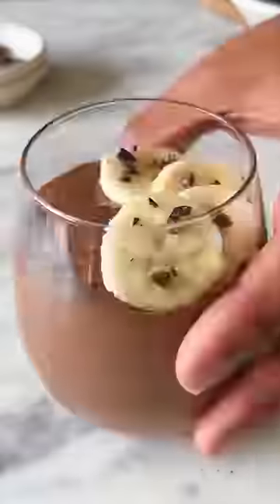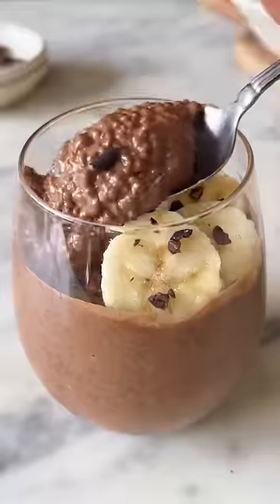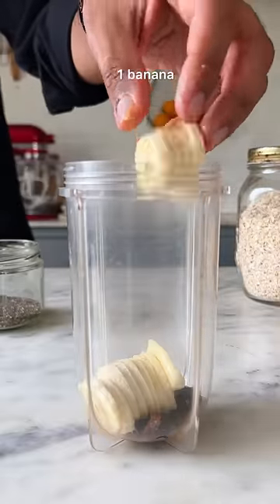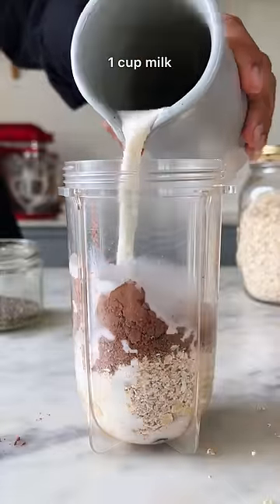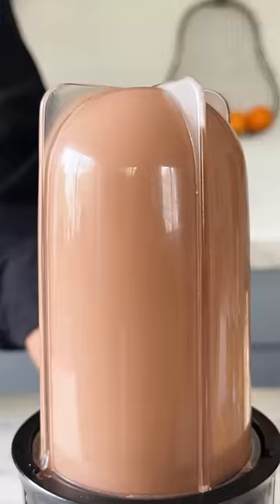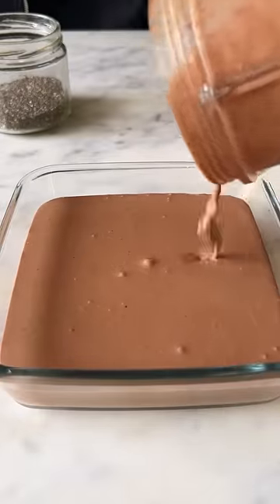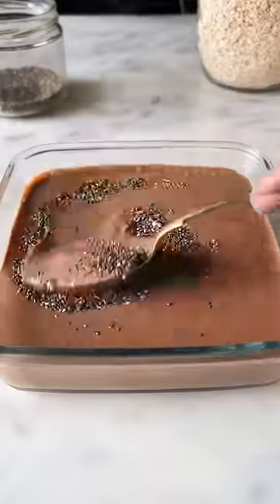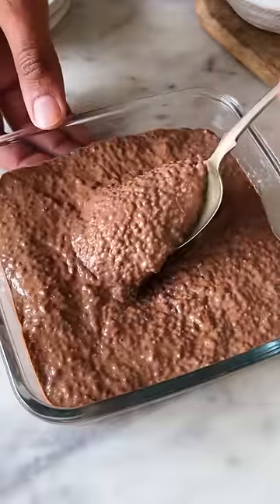*SUPER HEALTHY* CHOCOLATE SMOOTHIE CHIA PUDDING | EASY HEALTHY CHIA PUDDING RECIPE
Start your day ✅on a chocolatey note with this super easy chocolate smoothie chia pudding 🥰🍫A perfect combo of a smoothie and pudding, this light breakfast option is not only filling but also super yummy😋 Try it out and watch it become your new favourite ❤️

SERVES 2
Ingredients-
🍫3 dates
🍫1 banana chopped
🍫2-3 tbsp chia seeds

Method-
1. In a blender add dates, frozen banana , peanut butter, cocoa powder, oats and cold milk.
2. Now blend everything together.
3. Transfer this smoothie into a square glass bowl.
4. Lastly, add the chia seeds and stir well. Refrigerate it for atleast 4 hrs or overnight
5. Once the mixture becomes thick, top it up with chopped bananas and cocoa nibs.
6. And your healthy dessert is readyy !

bake with shivesh, shivesh bhatia, chocolate smoothie, chocolate chia pudding, healthy breakfast idea, healthy breakfast recipe, breakfast recipes, chia pudding at home, chocolate recipes, easy breakfast ideas, chia seeds, chia recipes, quick recipes, healthy desserts, eggless baking, baking recipe, eggless recipes, baking channel